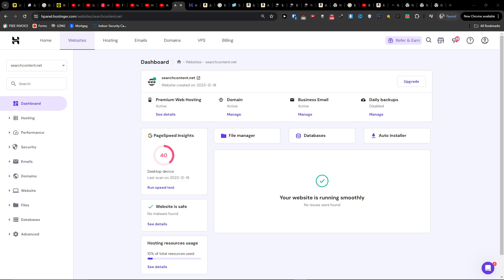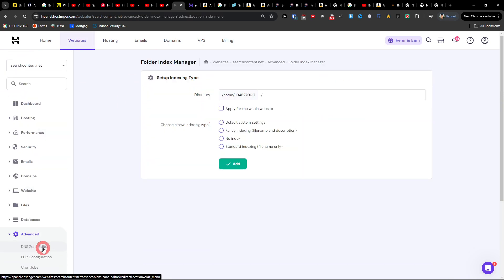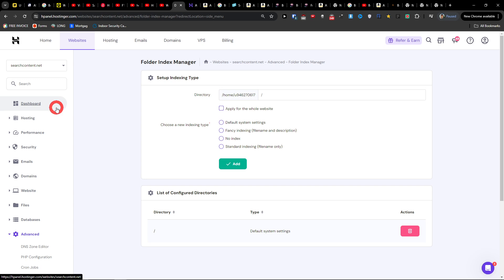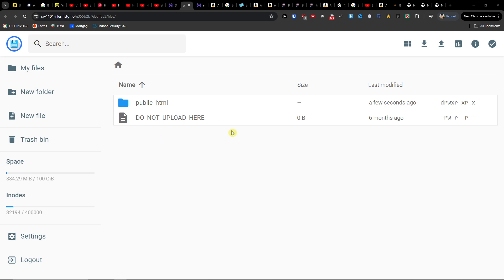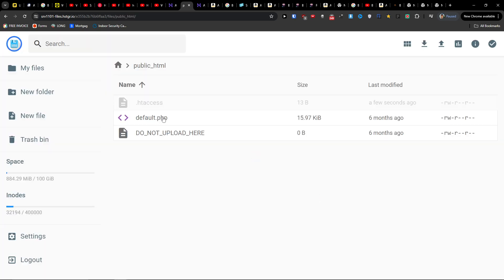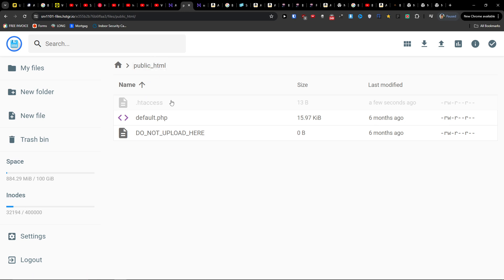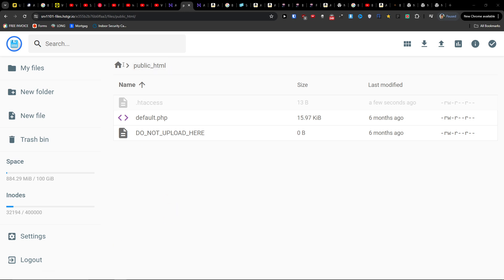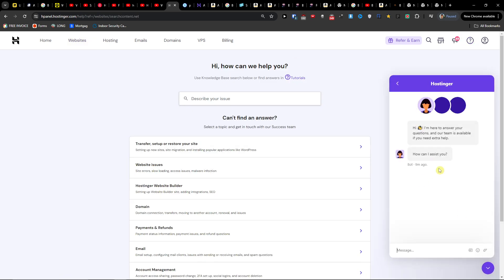How to Fix "Oops, Looks Like This Page Is Lost" Error in Hostinger